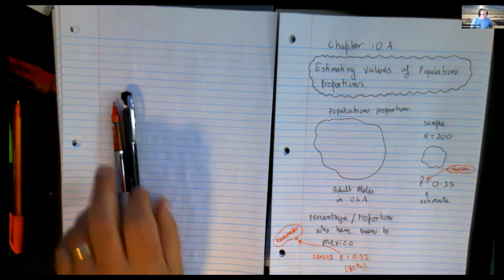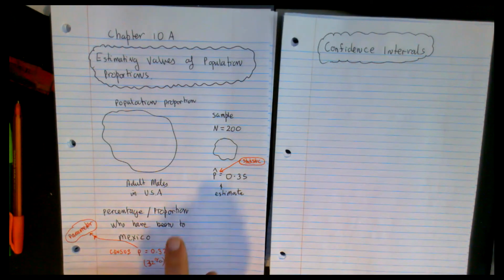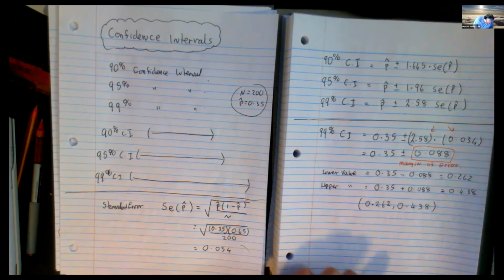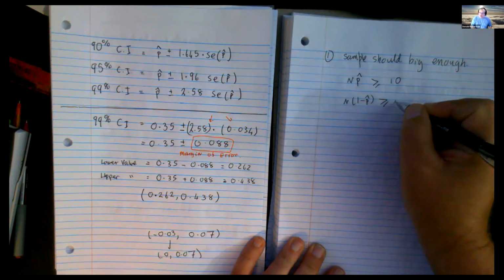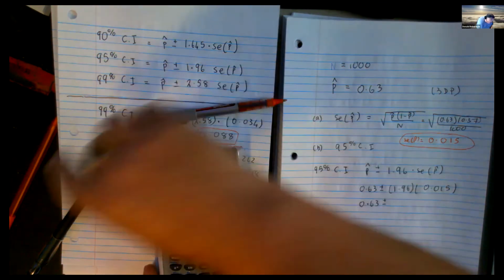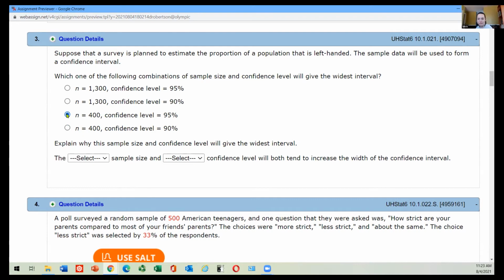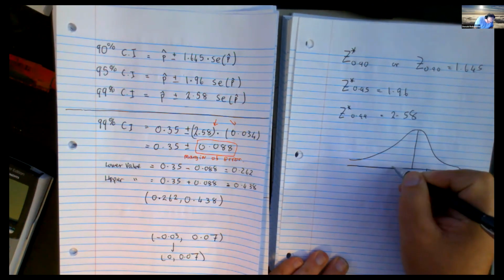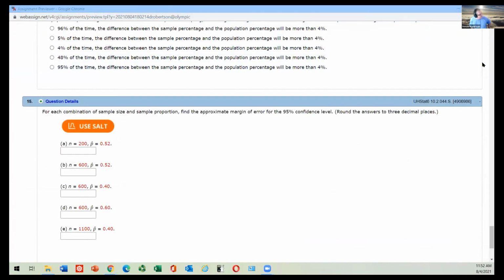ZOOM Lecture 10A and 10B Confidence intervals for a Single Proportion